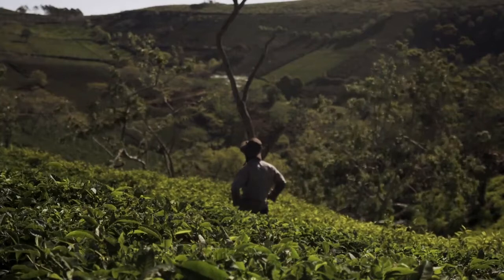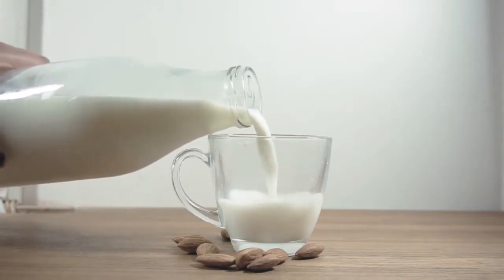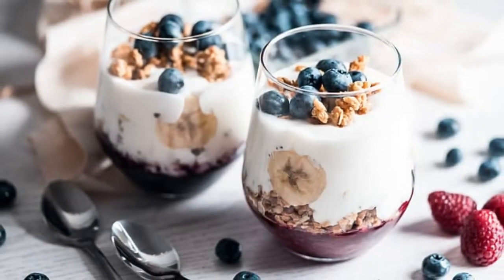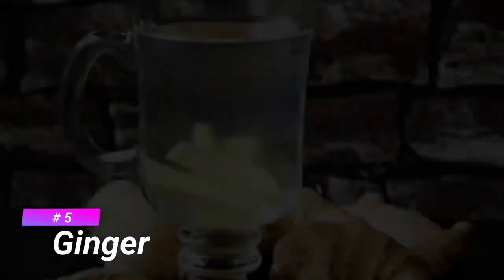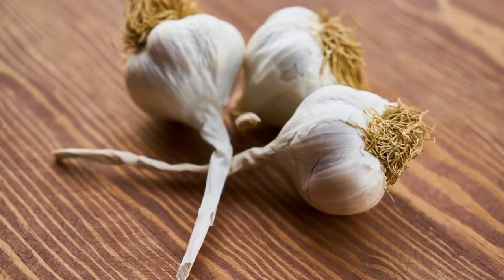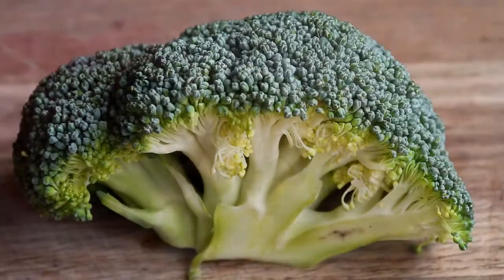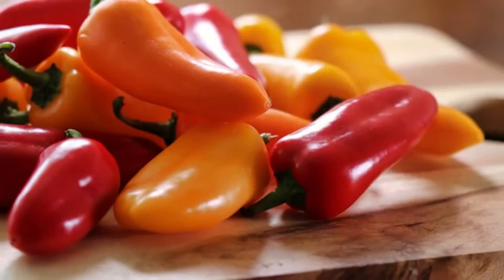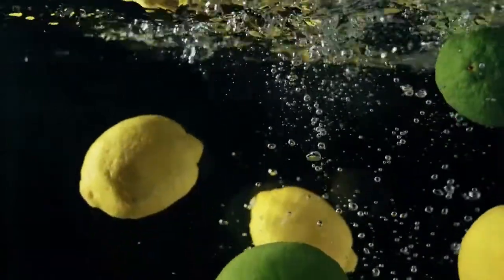Top 10 Foods That Boost the Immune System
Here are 10 great tips to help you boost your immune system. You are going to enjoy this great information.